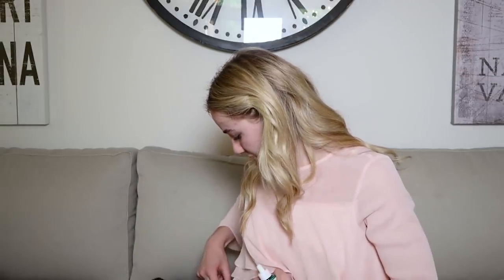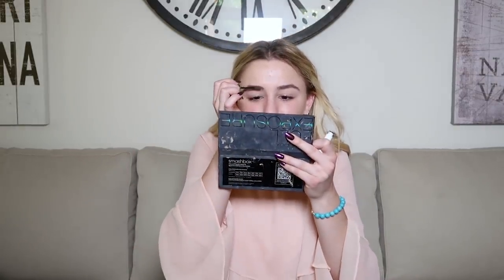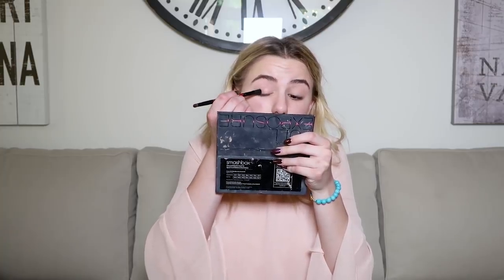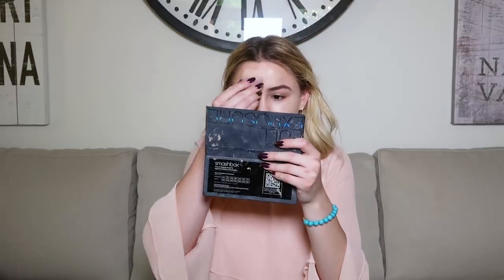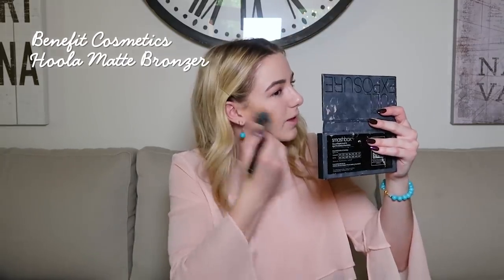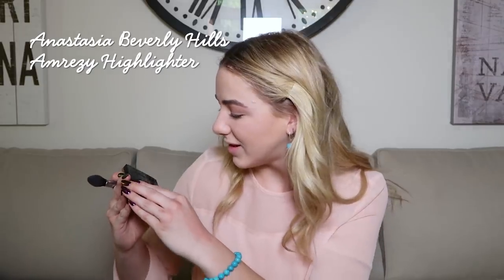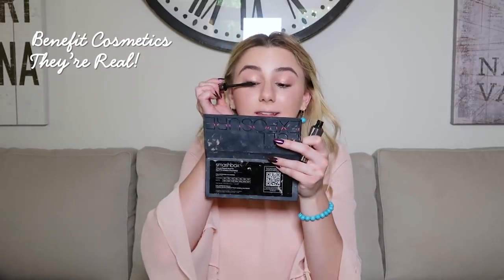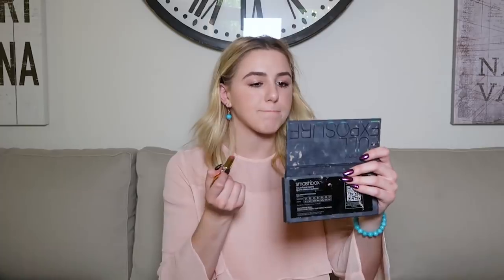Summer Makeup Look | CHLOE LUKASIAK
It's finally time to start prepping for summer, so I thought I'd do a makeup tutorial: summer edition! Enjoy!

Hi, loves! I'm Chloé Lukasiak and you may know me from Dance Moms. You may also know me from Center Stage: On Pointe, A Cowgirl's Story, and a few other films. I was lucky enough to write a book titled, Girl on Pointe: Chloe's Guide to Taking on the World.

Girl On Pointe➜

Mars, PA 16046

I would not be where I am without all of you. You are the best. I love you every single one of you! Xoxo, Chlo